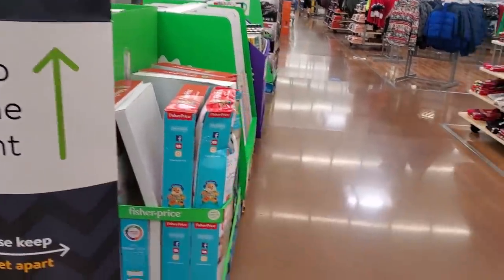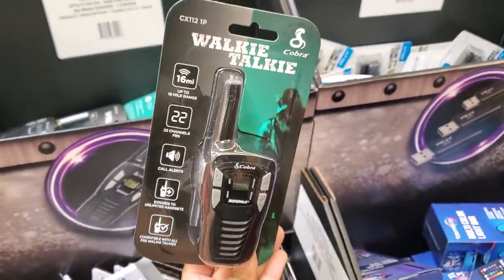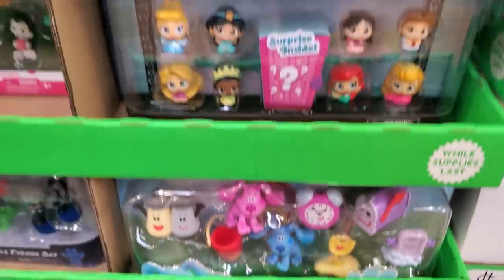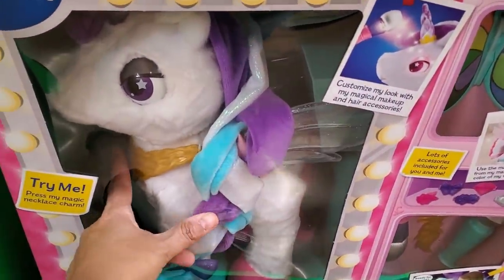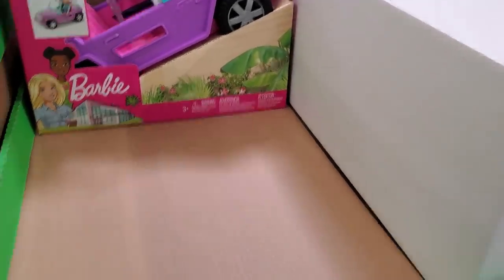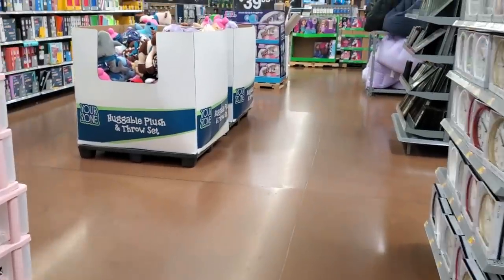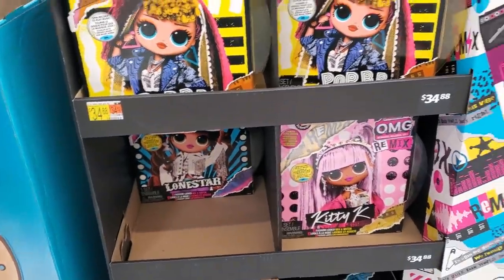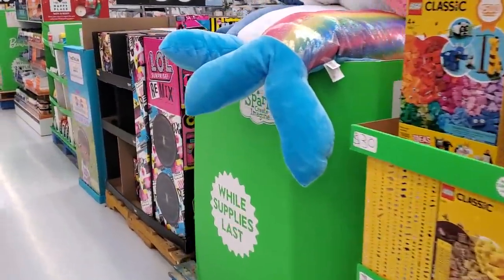WALMART BLACK FRIDAY DEALS ARE HERE STORE WALKTHROUGH SHOP WITH ME 2020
Christmas Black Friday DEALS!! Kitchen , towels, Kids gift ideas, truck, cars and more. 4k uhd tv's . Virtual shopping, store walkthrough .  Christmas shopping, walmart black friday deals,  Christmas gifts.